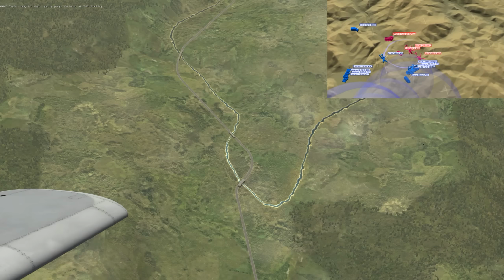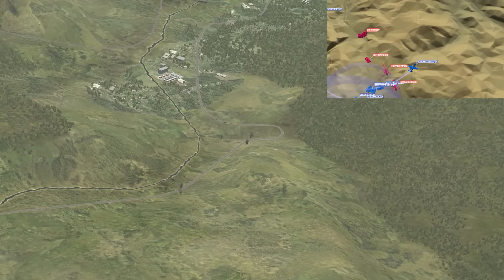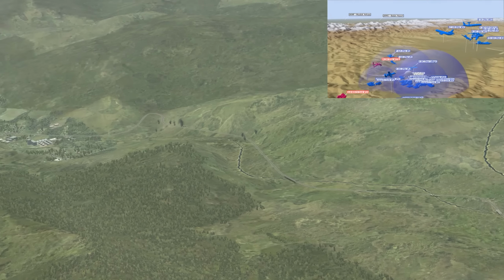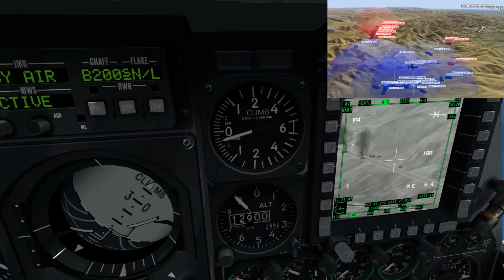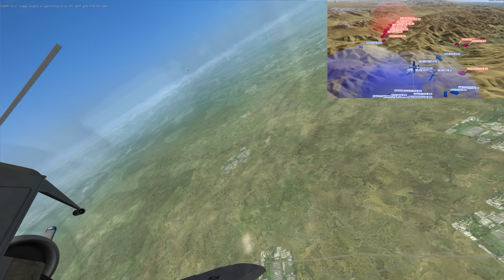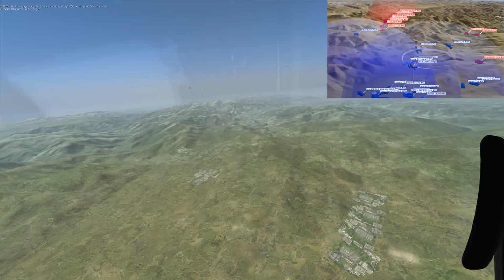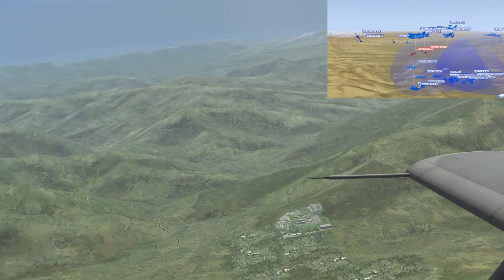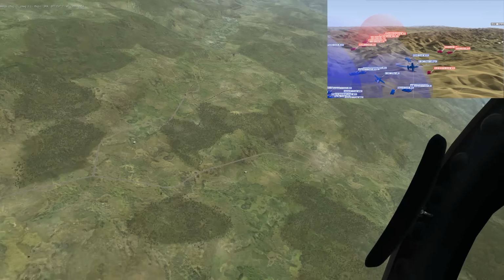DCS: A-10C Warthog - Khashuri Gap with Tacview #5